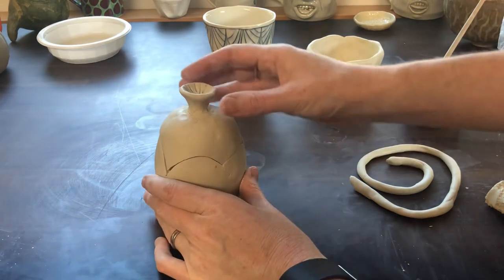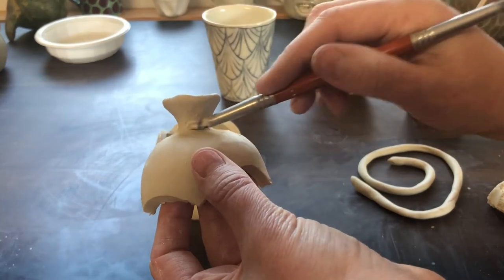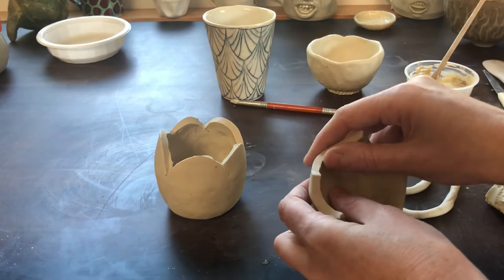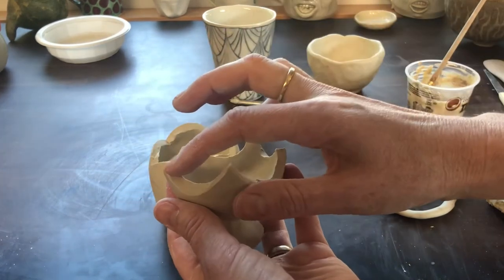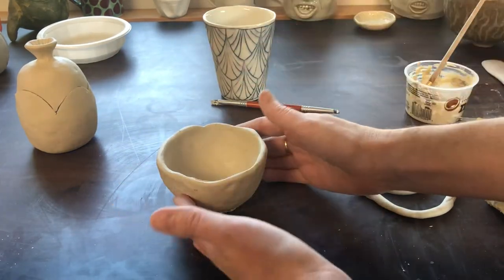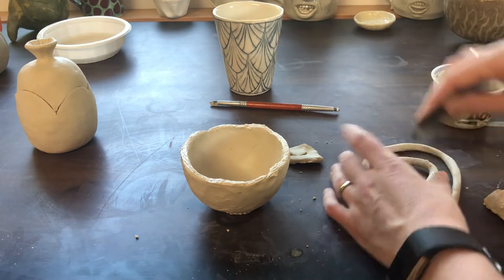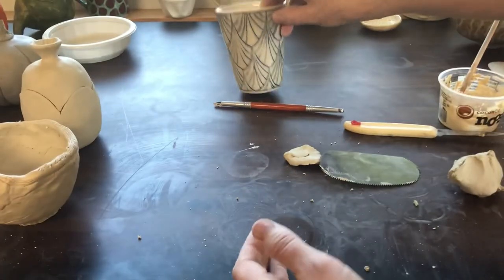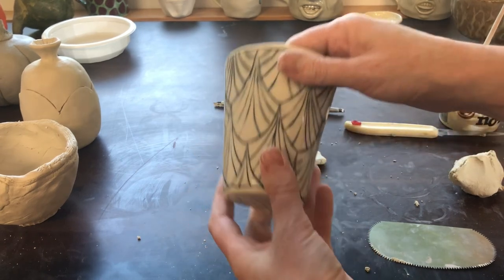Pinch: lid and adding height to leather hard clay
Continuation of a demo that was cut short. This demo first shows how to clean up a cut lid and a stretched knob. Then I add some height to a leather-hard piece using coils and pinch.

I cannot remember who made the blue vase I show in this video. I think it was someone at the Bray in ~2015, and my best guess is Kelly O'Briant but I'm not sure. Do you know? Let me know!